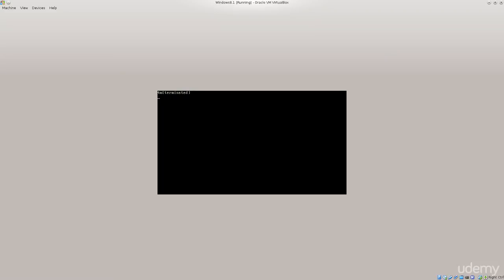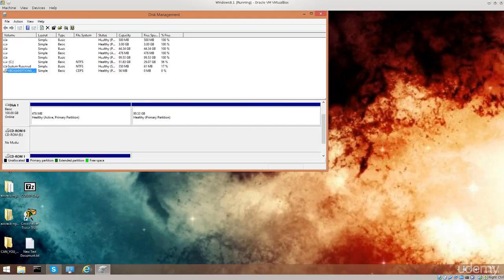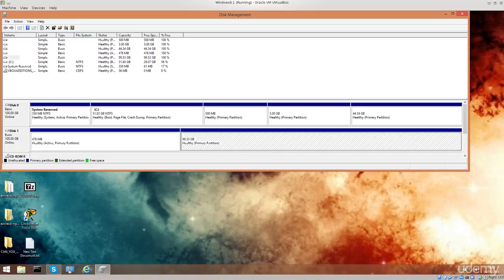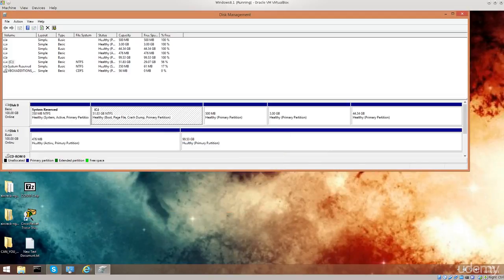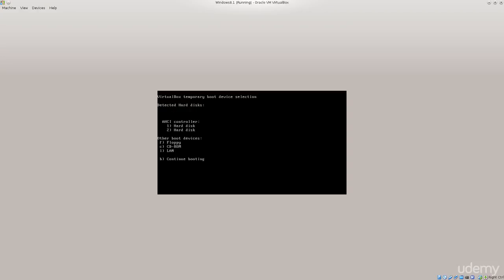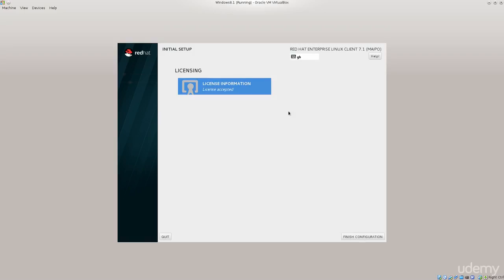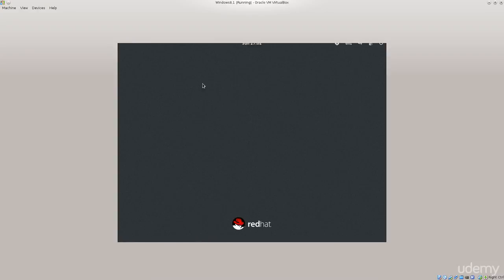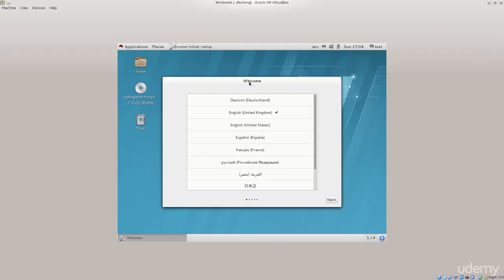how to dual boot red hat and windows 8 part 2